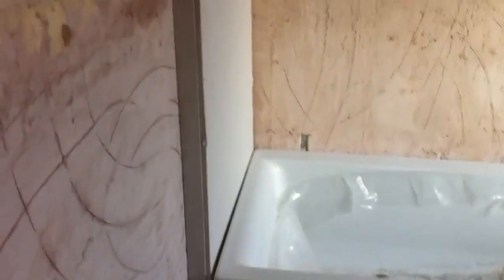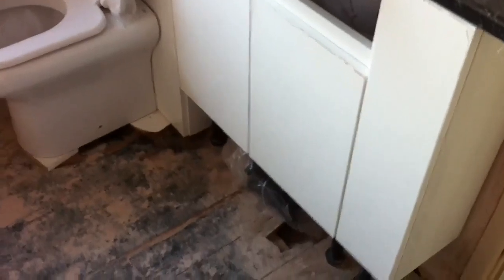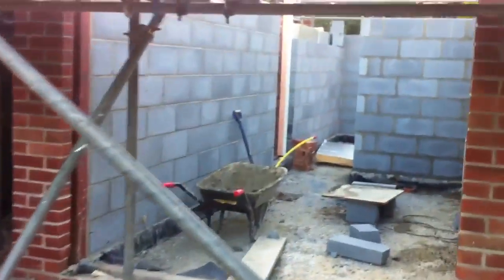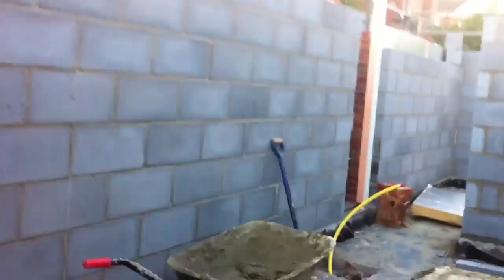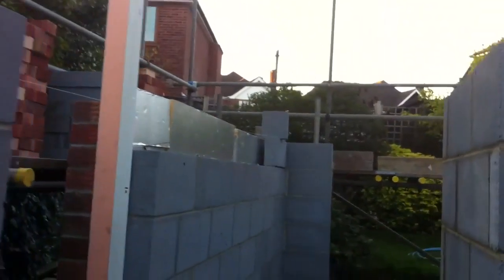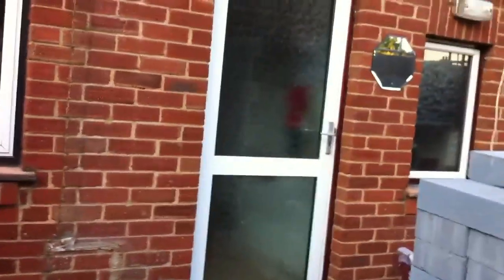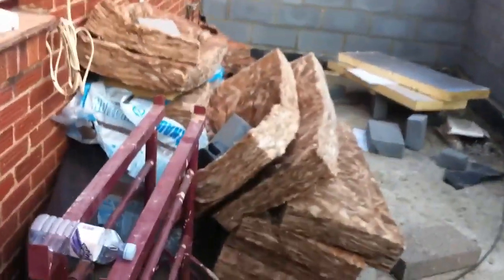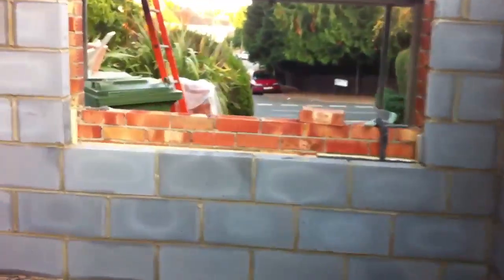Building - Day 19